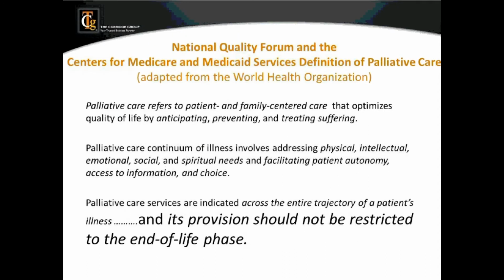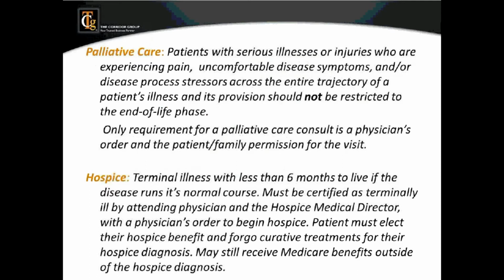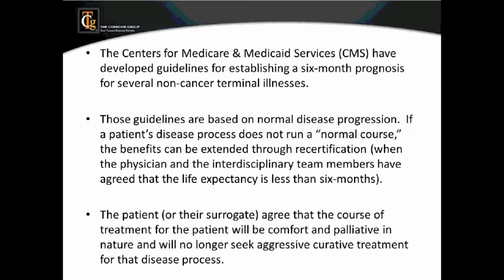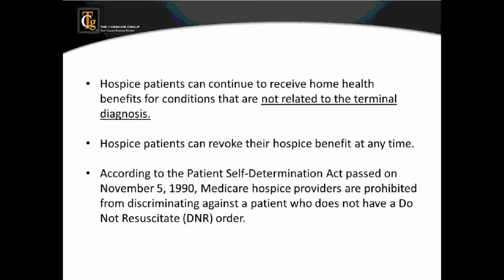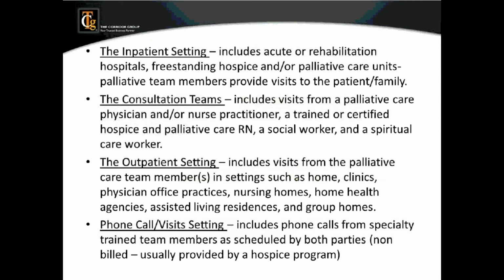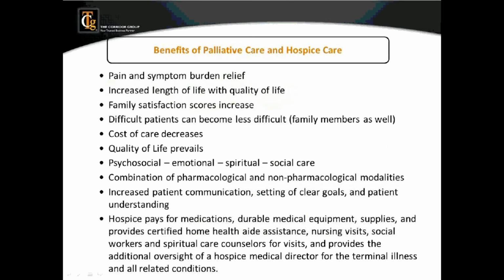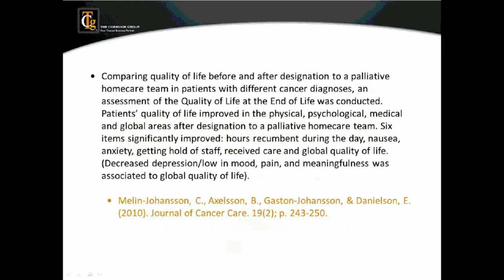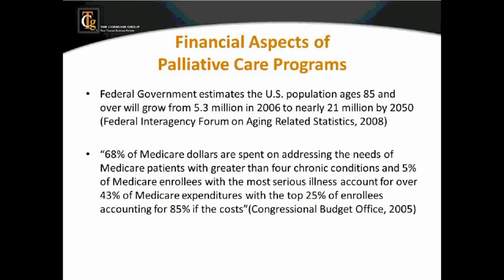Corridor Webinar Series: Palliative Care or Hospice Care - That is the Question!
On this edition of the Corridor Webinar Series, we explore the differences between hospice care and palliative care by looking at the history of palliative care and the different models of care.